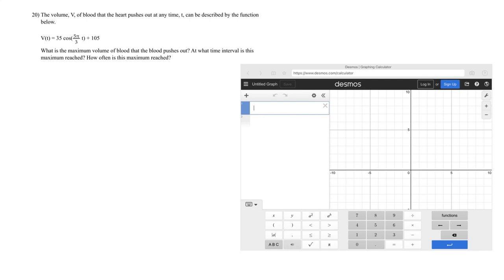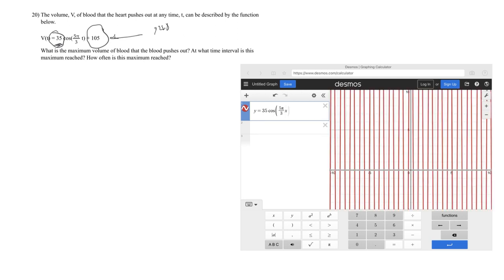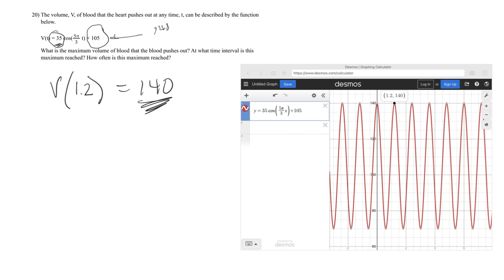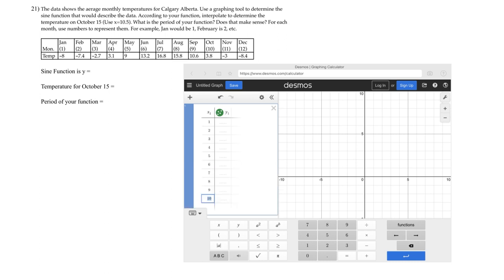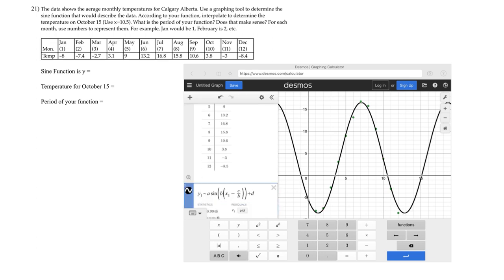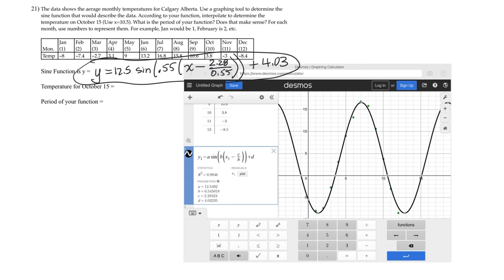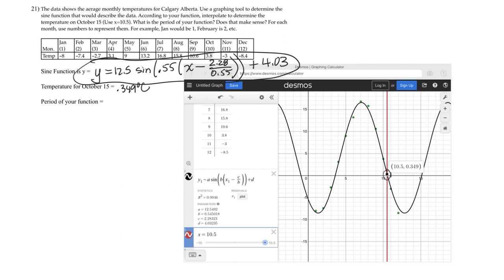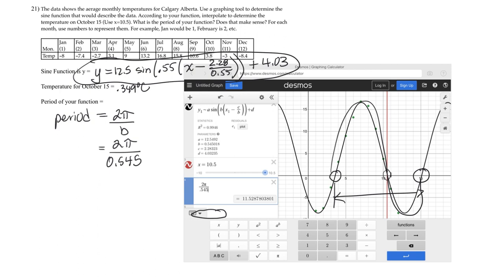24WN MTH0032 Trig transformations and modelling